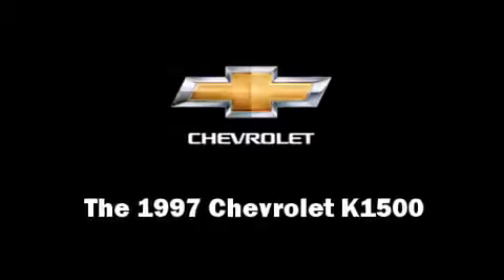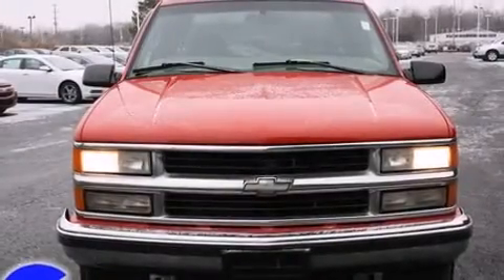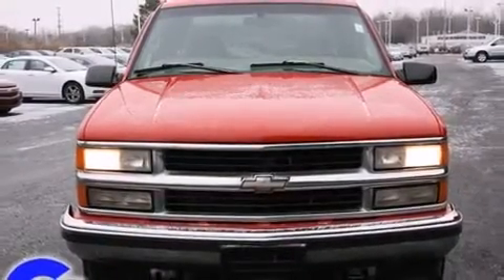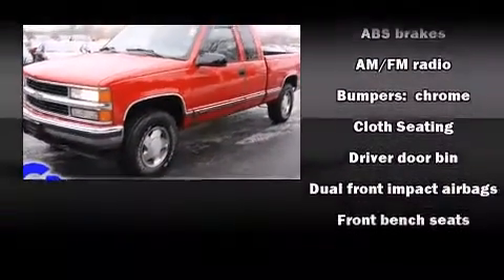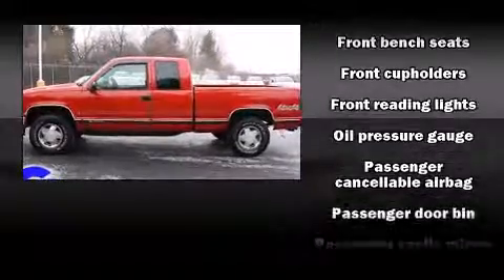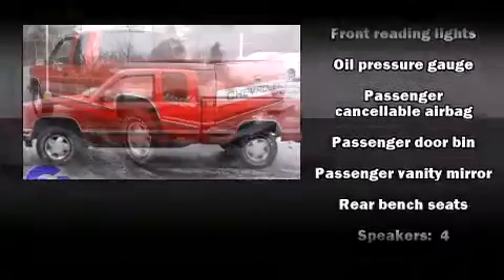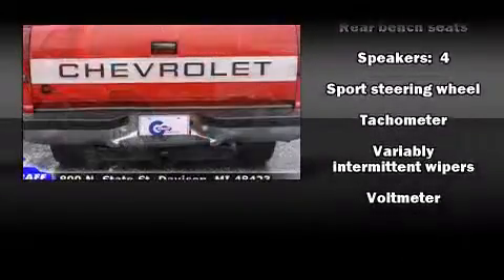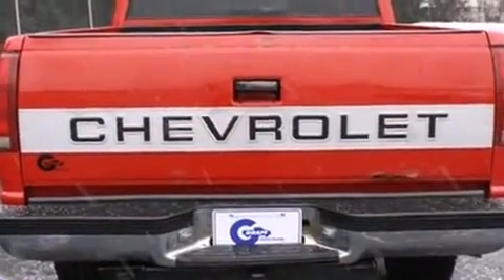1997 Chevrolet Silverado 1500 near Linden, Michigan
This vehicle is a 1997 Silverado 1500 with about 192K miles and is being powered by a V-8 cyl engine. This 1997 Silverado 1500 is located near Linden, Michigan.   Some of the key features include: abs brakes, am/fm radio and 4wd.  The victory red exterior combined with the gray interior looks great together.  This Truck Extended Cab is being sold as-is without a warranty.  Some more key features on this Silverado 1500 include: cd player and bedliner.  An AutoCheck Report is available upon request.
    Hank Graff Chevrolet Davison
    Address:
    800 N. State St.